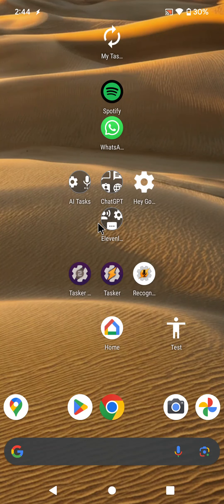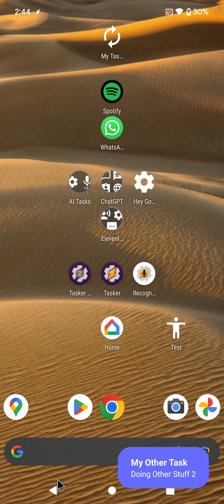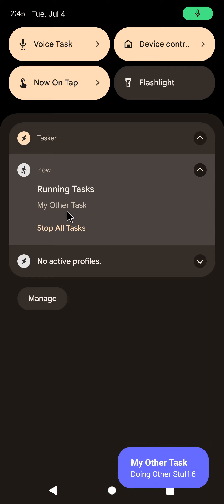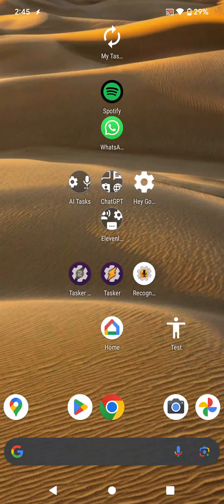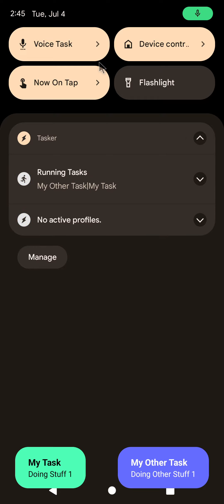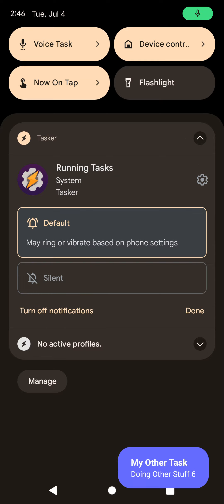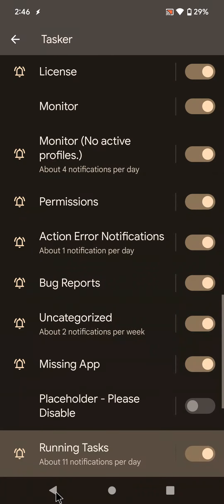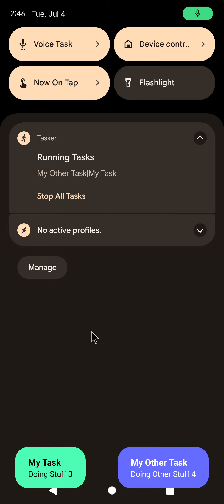Tasker - Running Tasks Notification